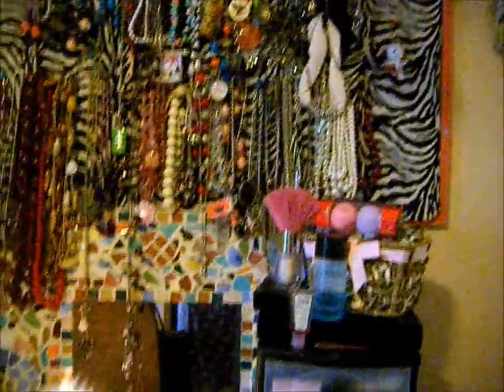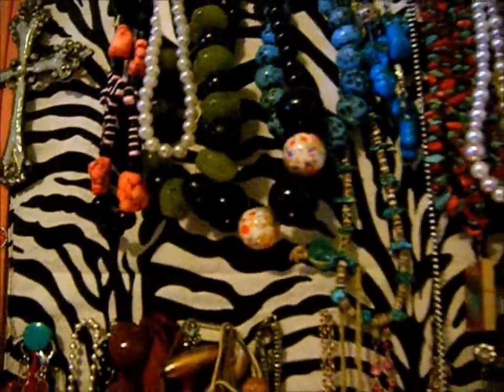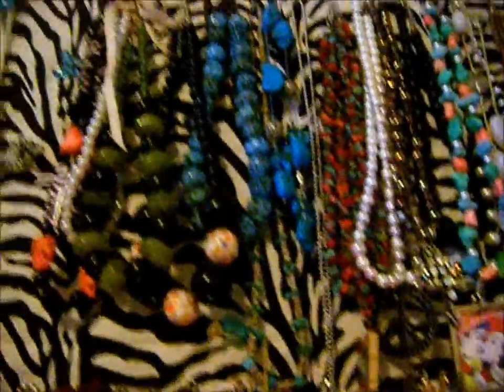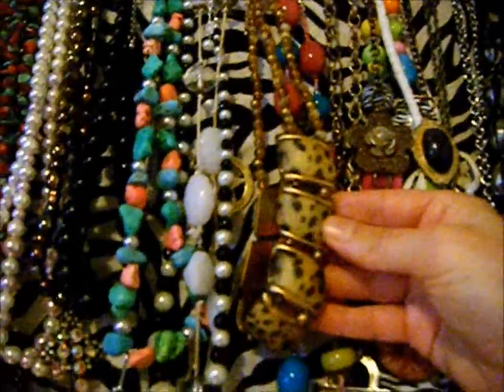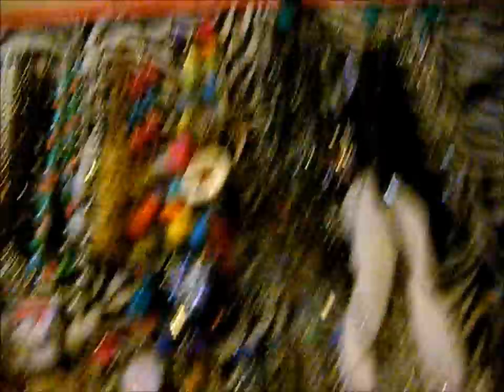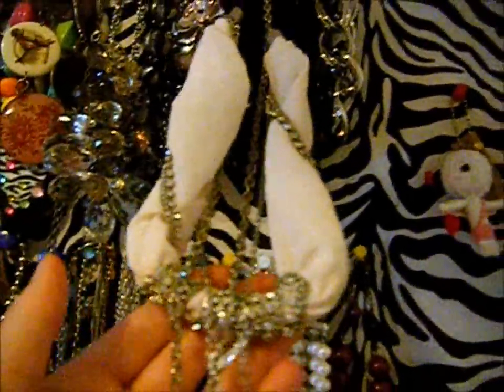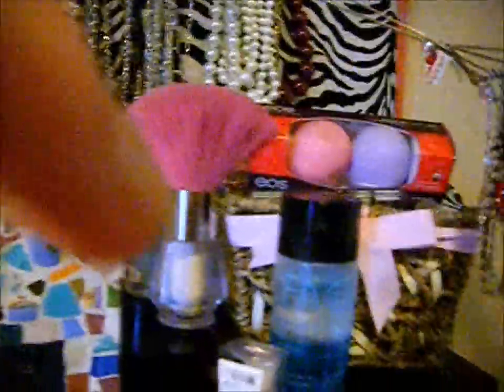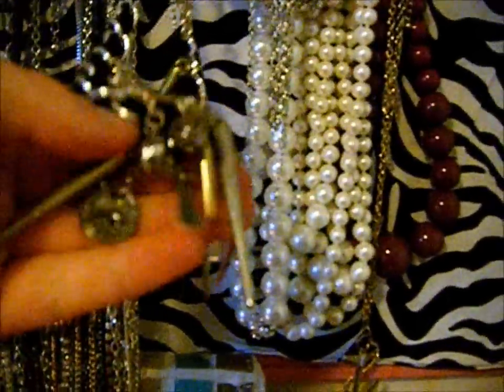Necklace Collection (part 1)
Collection of my necklaces and how I hang them!Remeber to watch for part 2 of my whole jewerly collection!!

Shirt-Victoria secret pink tank top
Necklace-blue chain from claires